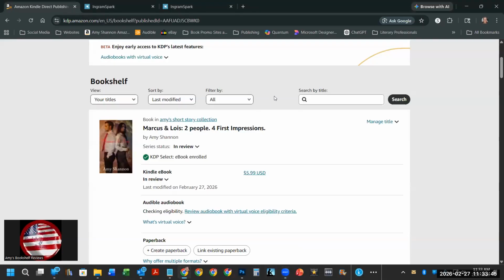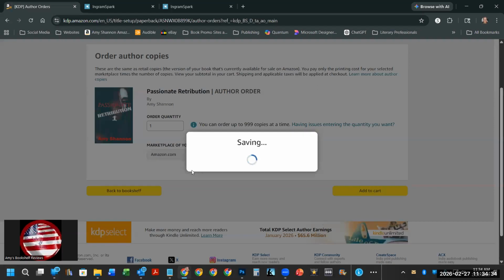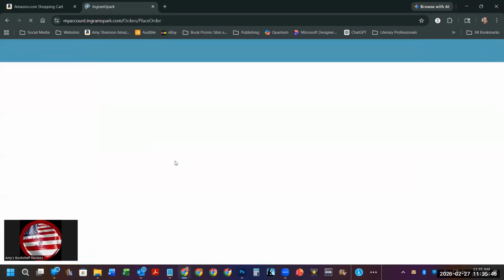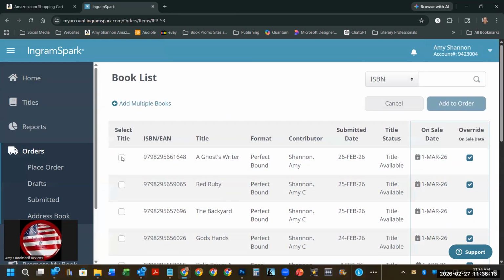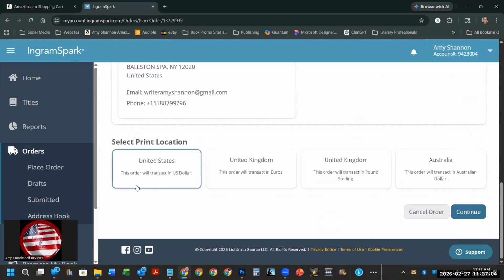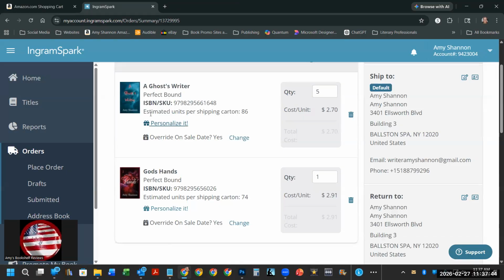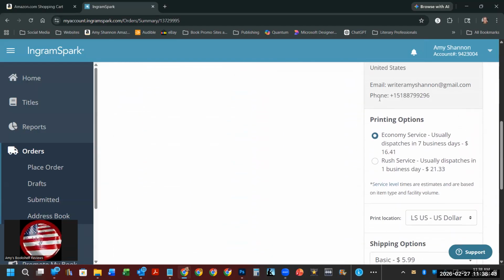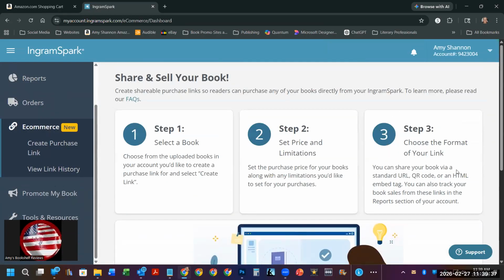How to purchase author copies from KDP & Ingram Sparks